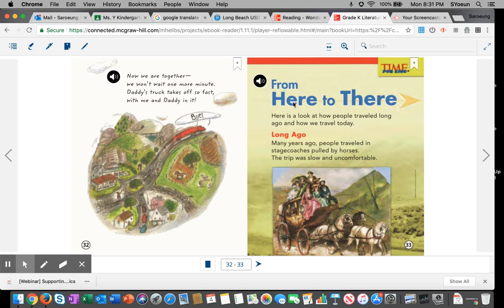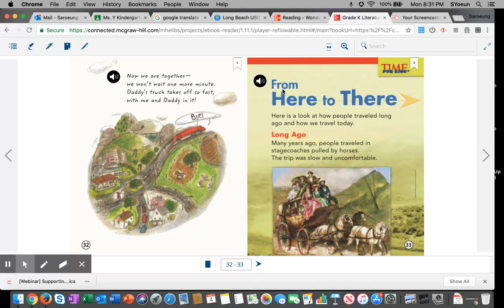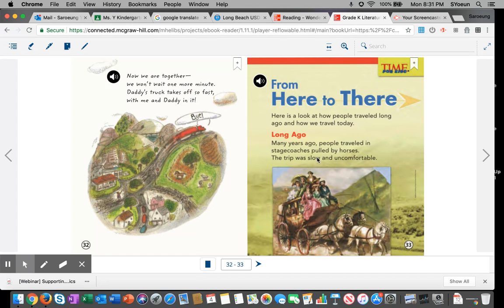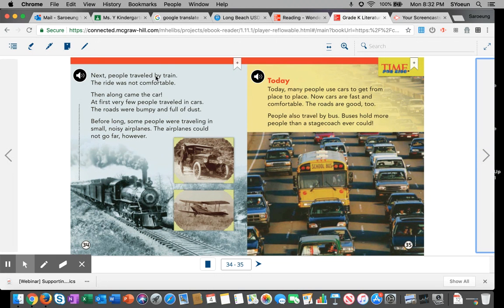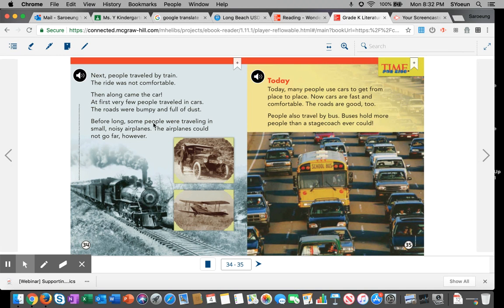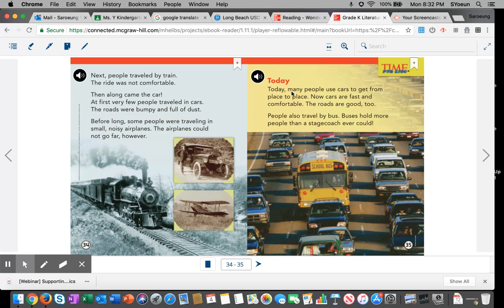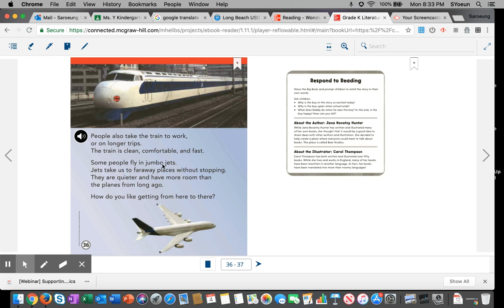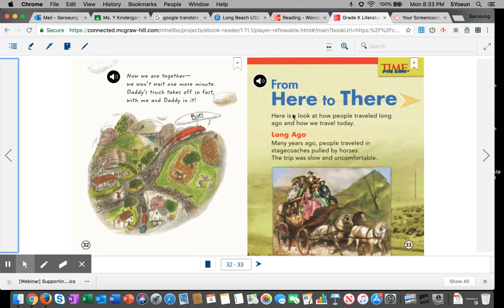From Here to There (U8W1)